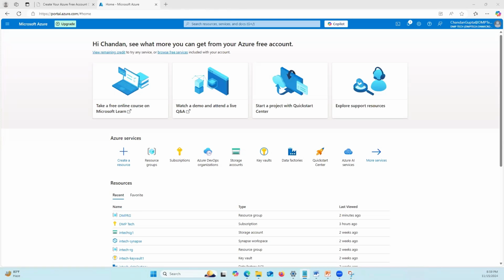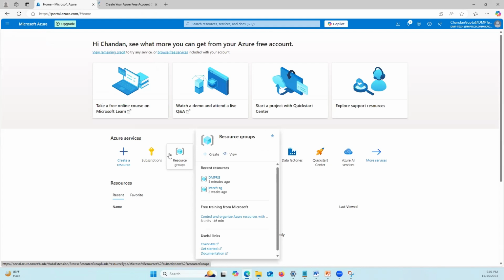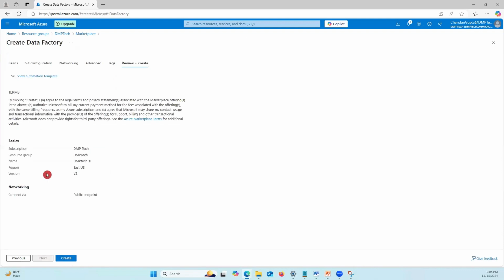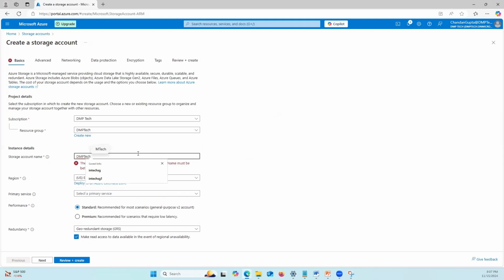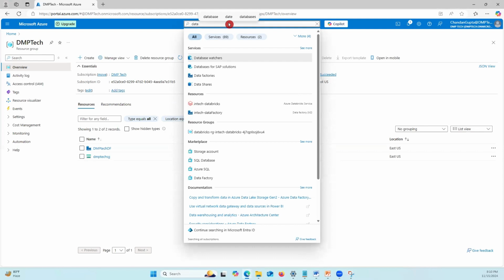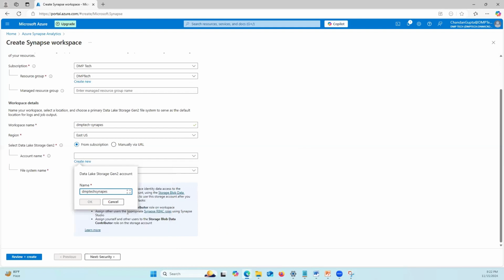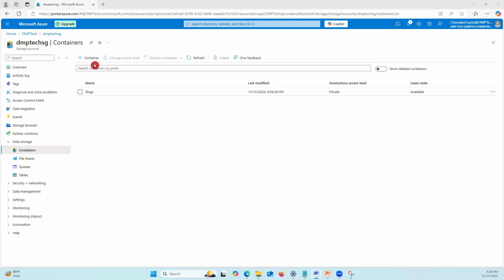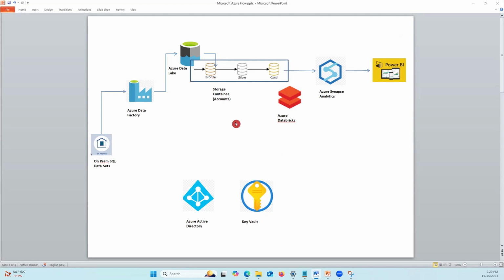Azure Data Engineering Project for Beginners (FREE Account) | Real Time Tutorial - Part 3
In this comprehensive step-by-step tutorial, learn how to set up key resources in Microsoft Azure! We will guide you through creating an Azure subscription, resource group, data factory, Azure Databricks workspace, Synapse Analytics, storage account, and containers within the storage account. Whether you're new to Azure or want to refresh your knowledge, this video will provide clear instructions on configuring your cloud environment for data processing and analytics.

By the end of this tutorial, you'll know how to:

Set up a new Azure subscription.
Create and manage resource groups in Azure.
Build and configure Azure Data Factory for ETL workflows.
Set up an Azure Databricks workspace for big data analytics.
Get started with Azure Synapse Analytics for data integration and insights.
Create and manage Azure Storage Accounts and Containers for your data.